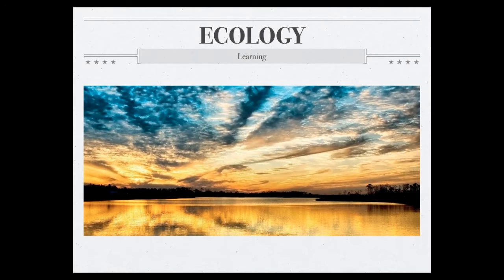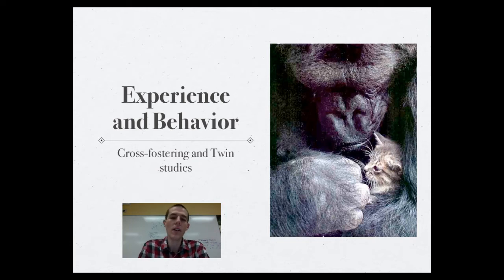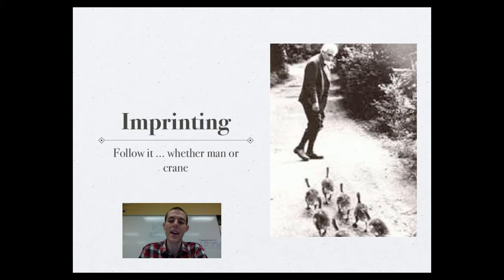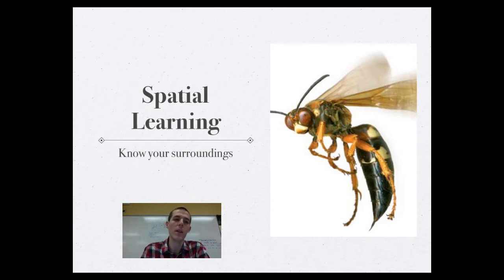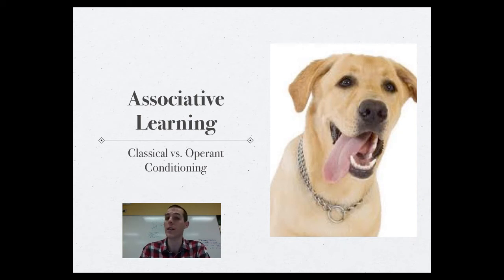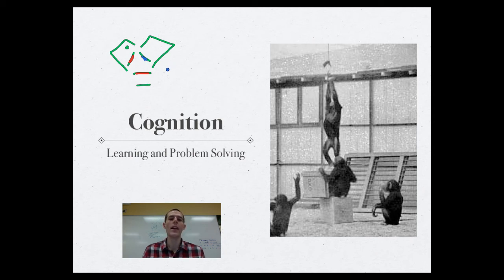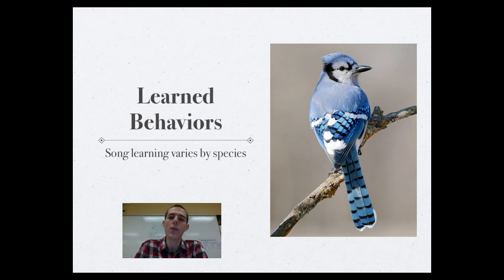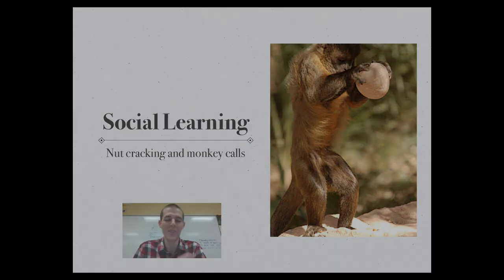Learning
An introduction to different types of learning demonstrated by animals.

Table of Contents:

00:24 - Objectives
00:41 - Learning
01:05 - Learning
01:38 - Experience and Behavior
02:49 - Imprinting
04:37 - Spatial Learning
05:55 - Associative Learning
07:17 - Cognition
09:58 - Learned Behaviors
10:50 - Social Learning